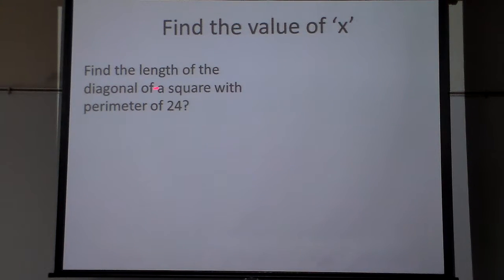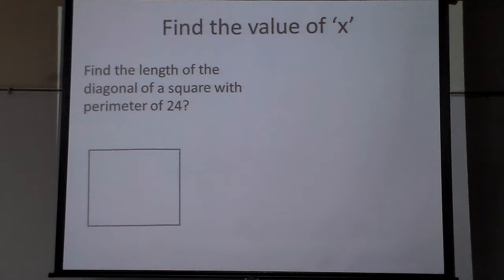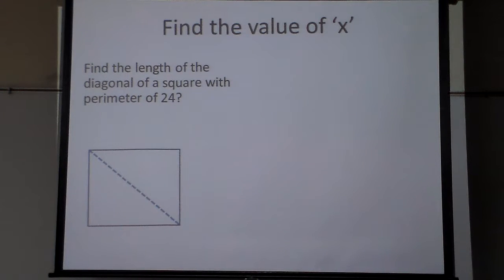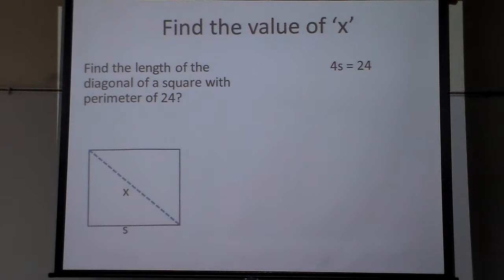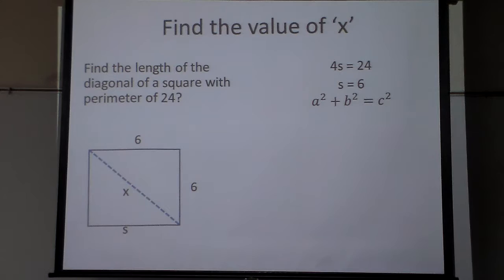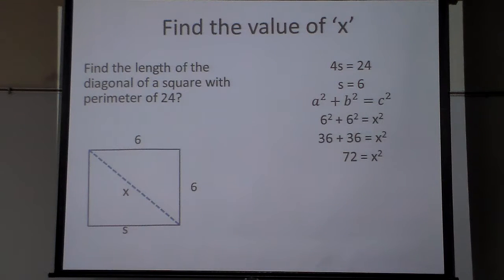Pythagorean Theorem F finding the sides of a square given the diagonal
Find the length of the diagonal of a square if the perimeter is 24.